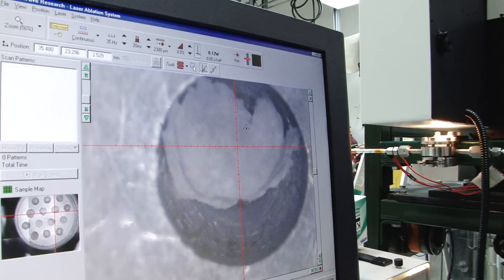Stanford Study: Earth's Early Ocean Was Cool, Not Hot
The blisteringly hot, primordial soup once thought to cover the Earth in its early years may actually have had a tepid temperature no hotter than a backyard hot tub, according to Stanford University researchers.